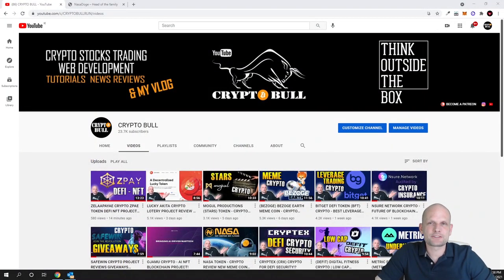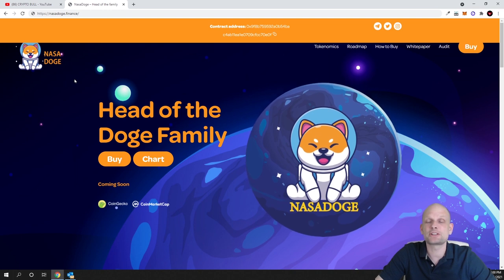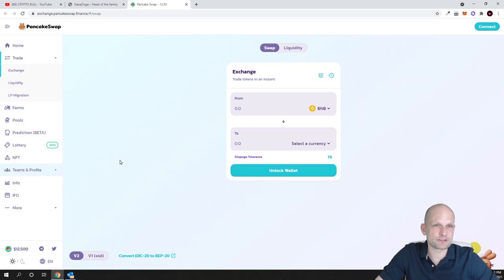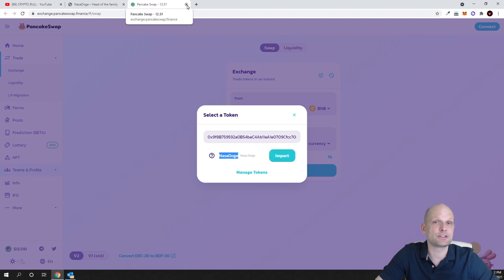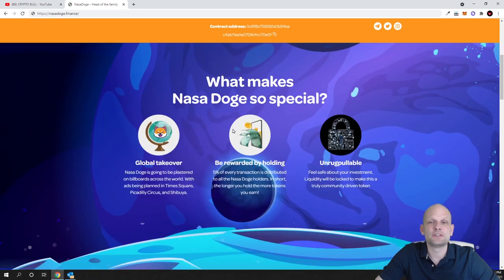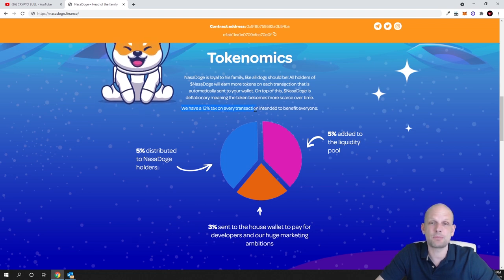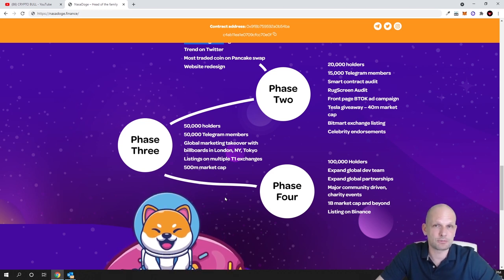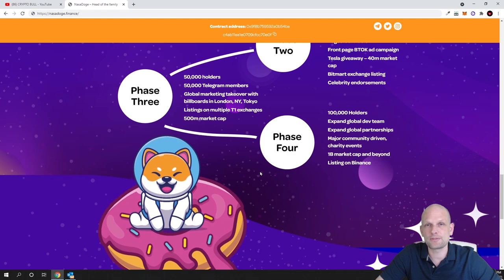NASADOGE TOKEN - MEME CRYPTO REVIEW!